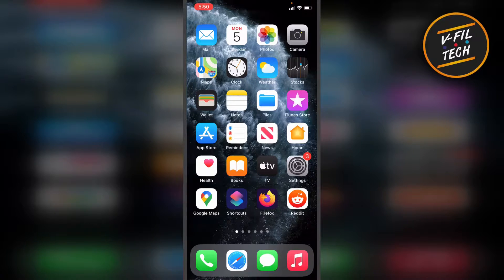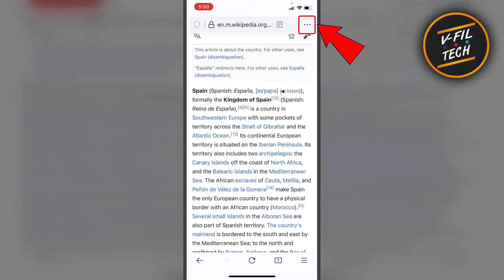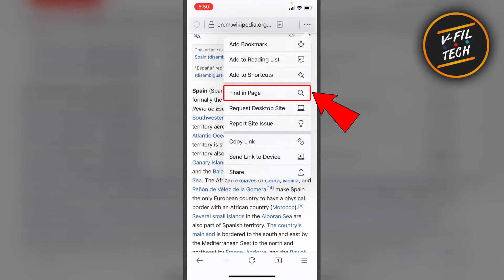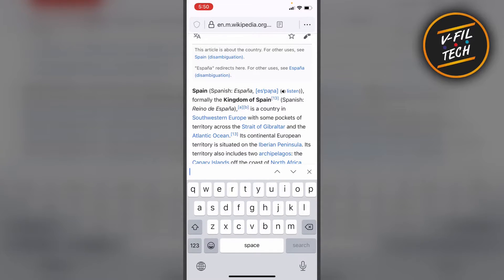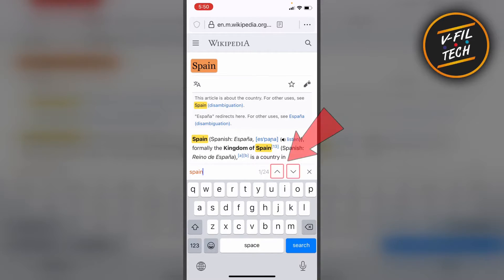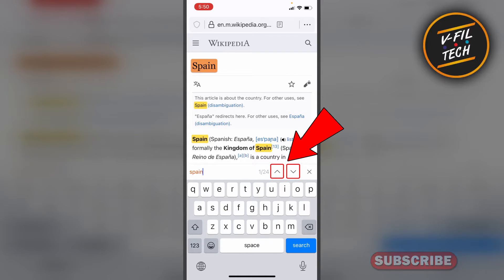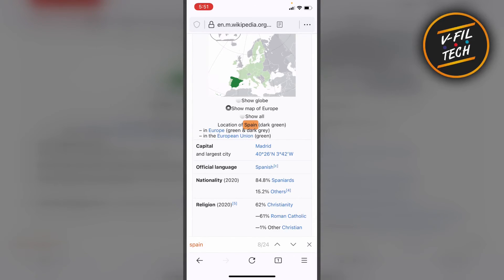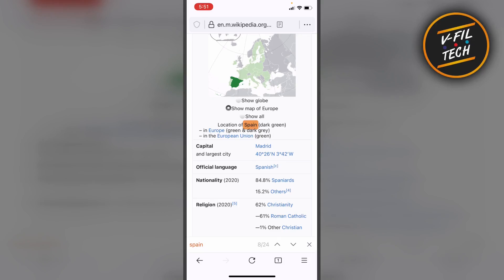How to Search for Text or Word in Firefox Browser on iPhone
In this video tutorial i will show you how to search for text or word in Firefox browser on iPhone!

***   More iPhone Tutorials and Tips:   ***